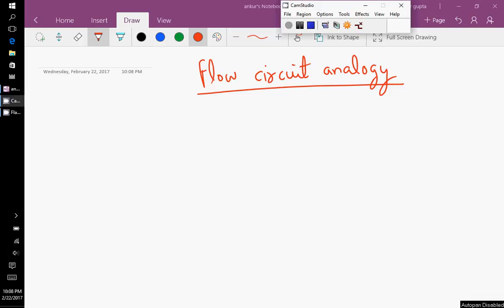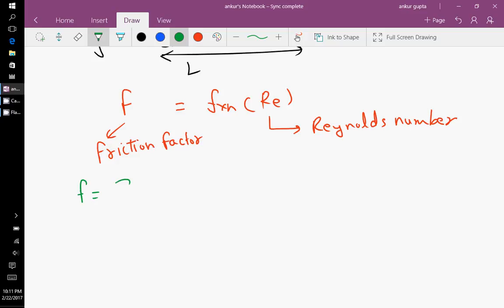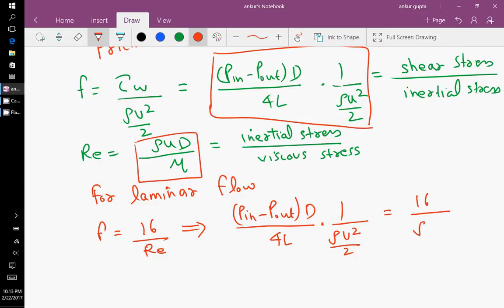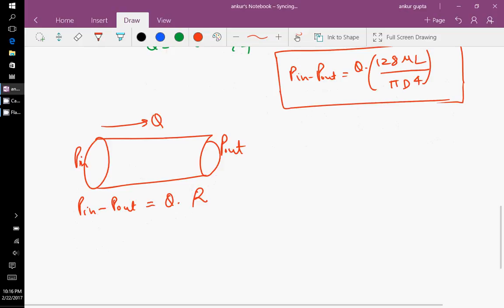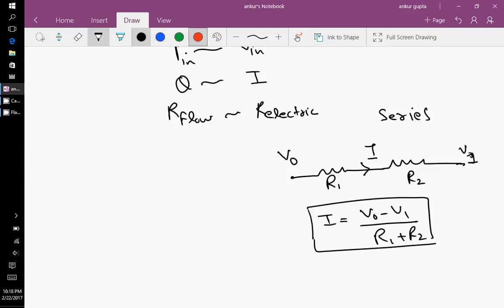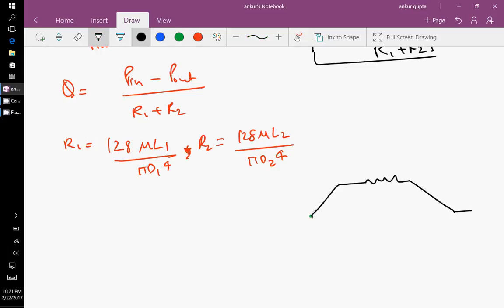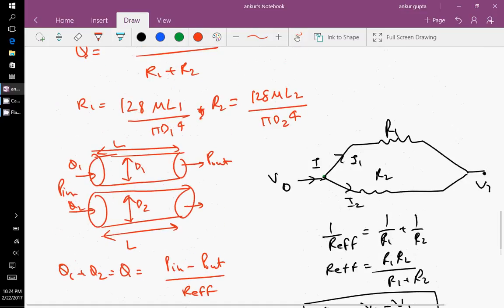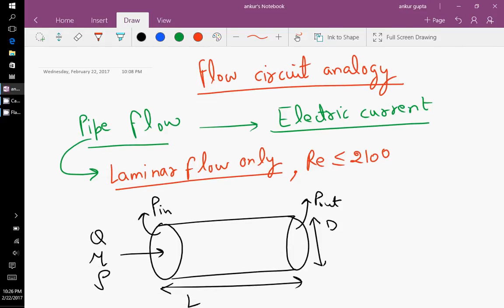pipe flow and electric circuit analogy